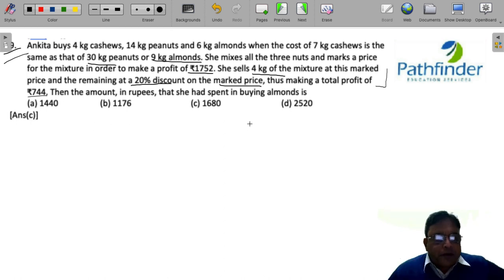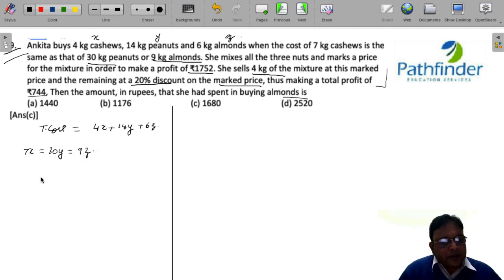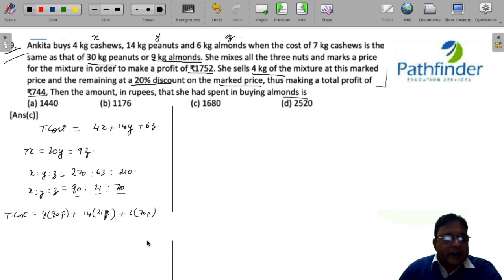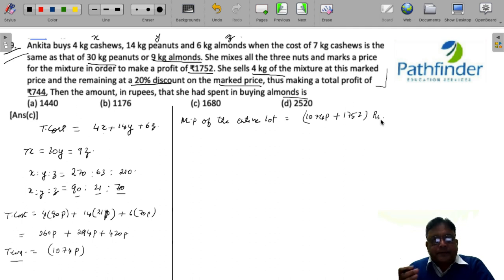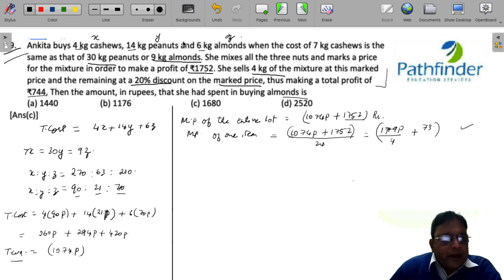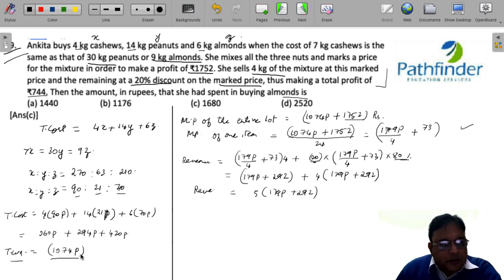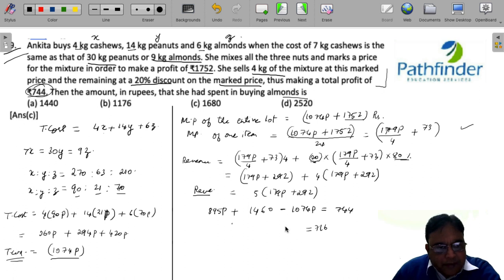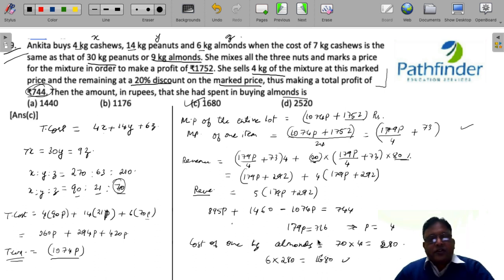CAT 2022 Answer Key Slot 1 QA (Day- 9) | Complete Question Paper Solution & Answer Key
In this session, we will look at the actual CAT 2022 slot 1 questions from Quantitative Aptitude (QA) section of CAT 2022 paper. Manish Kane sir will also solve the question and help you understand the correct answers.

Watch this video for CAT 2022 Response Sheet Discussion with the solution of quantitative aptitude Slot 1.

Call/whatsapp on:
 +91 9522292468